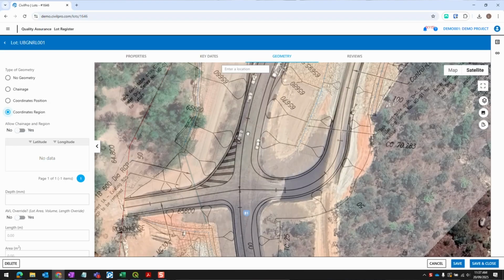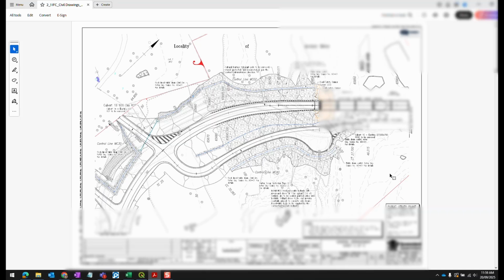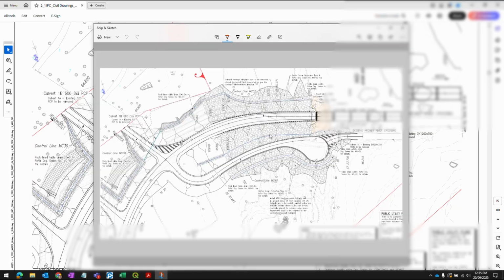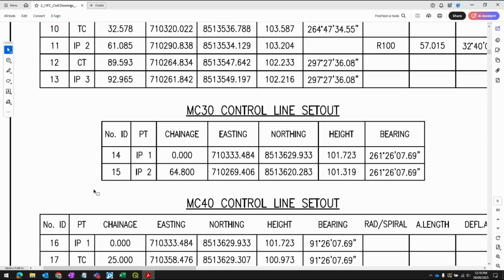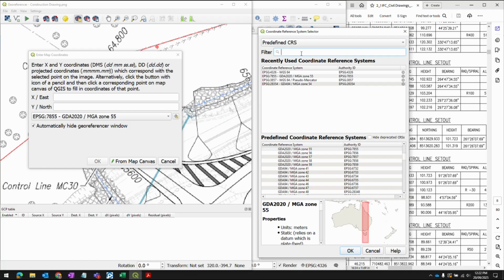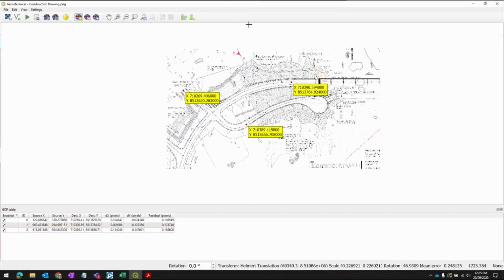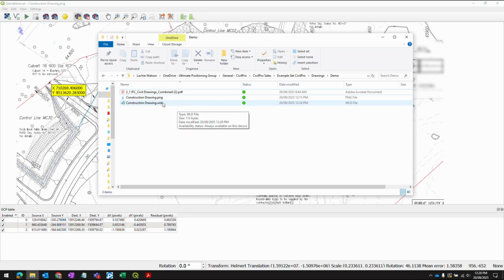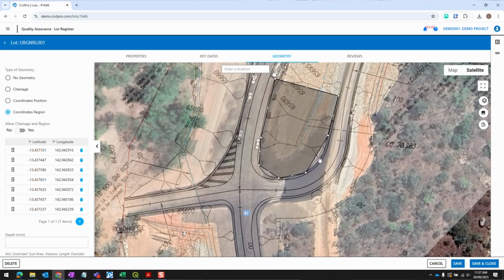Importing Geo-Referenced Construction Drawings (Image Layers)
Mark out your Lots directly on overlays of your Construction Drawings by using our geo-referenced functionality.

This proces snaps images of your construction drawings directly into our map viewer, removing the need to manually position, scale and rotate them yourself.

NOTE: this process requires use of a free, third-party software called QGIS.

Timestamps:
00:00 - Intro
01:00 - Overview of Construction Drawings
01:55 - Downloading QGIS
02:05 - Capturing images of Construction Drawings
03:00 - Adding coordinates to Construction Drawings in QGIS
07:20 - Creating World File
08:30 - Creating Geo-referenced Image for import
08:50 - Importing Geo-referenced Image into CivilPro
09:15 - Prepare image layers for best presentation